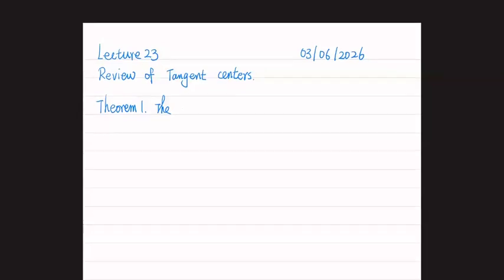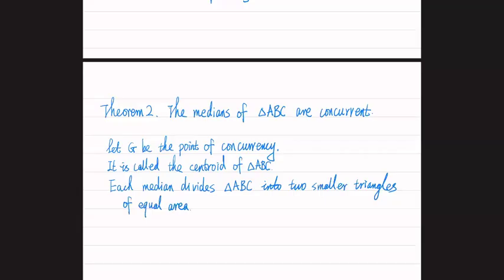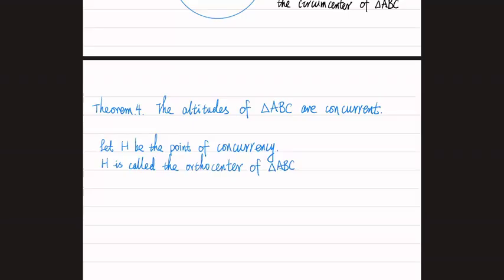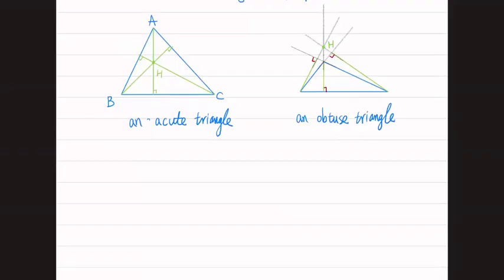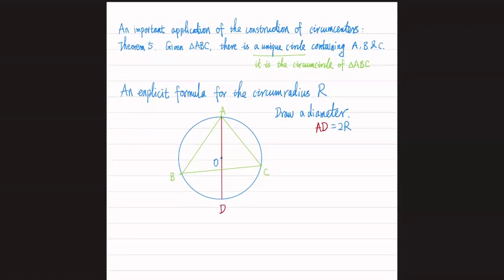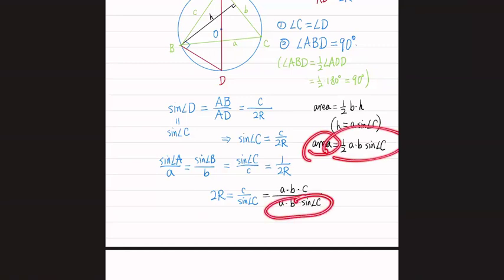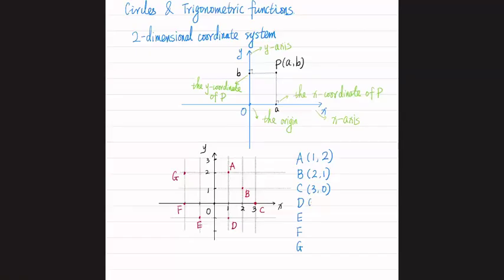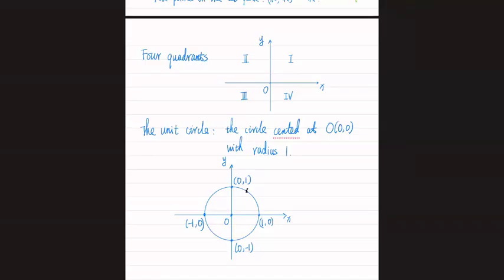Lecture 23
We review the construction of four types of centers of a triangle: the incenter, the centroid, the circumcenter and the orthocenter. For any triangle, there is a unique circle containing all three vertices of the triangle -- the circumcircle. Then we derive an explicit formula for the circumradius, during which we derive a useful byproduct: the common ratio given by the Law of Sines is determined by the circumradius.
Then we introduce the 2-dimensional coordinate system: the x-axis, the y-axis, the origin and the x/y-coordinates. The two axes divide the plane into four quadrants: I, II, III, IV. Next time we will study the unit circle and its applications in the study of trigonometric functions.